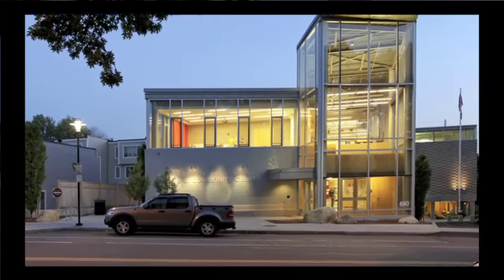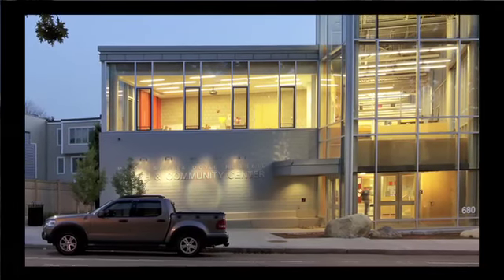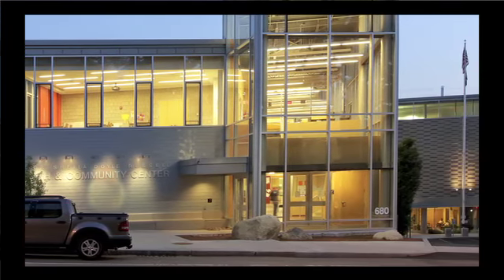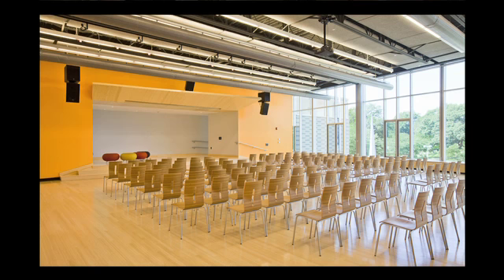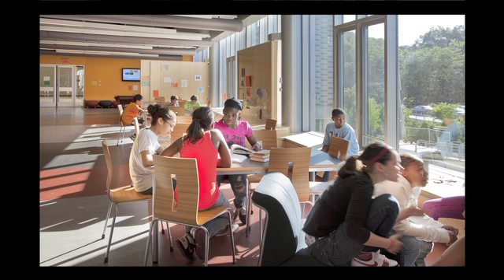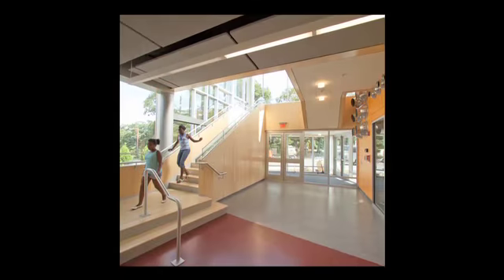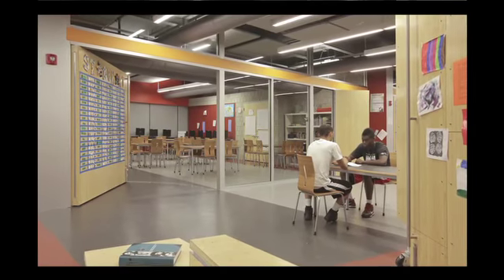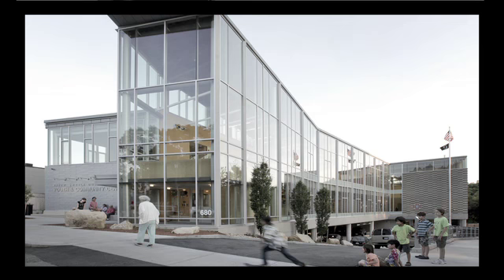Mayor Sheila Doyle Russell Youth & Community Center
Athletic Business 2011 Facility of Merit Award winner: Mayor Sheila Doyle Russell Youth & Community Center

Judges' remarks and images of this year's 10 award-winning facilities.